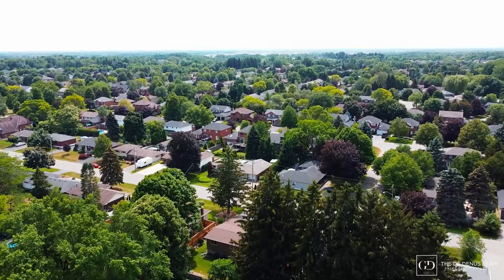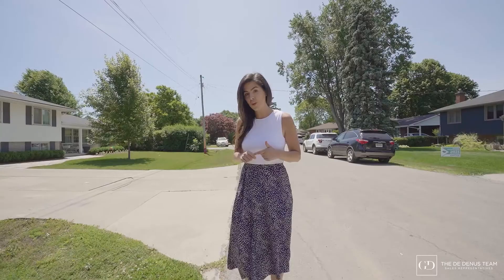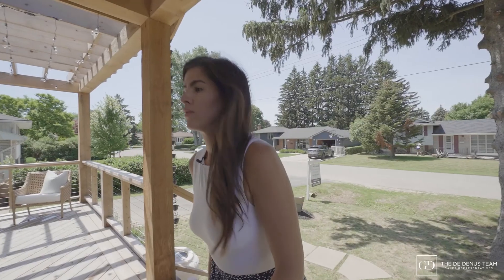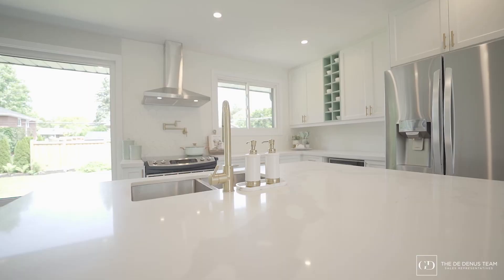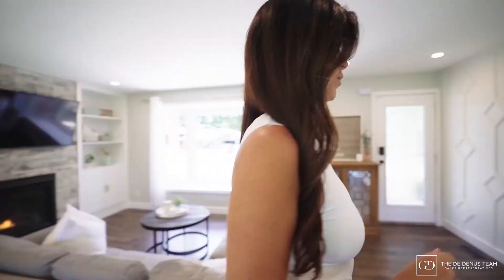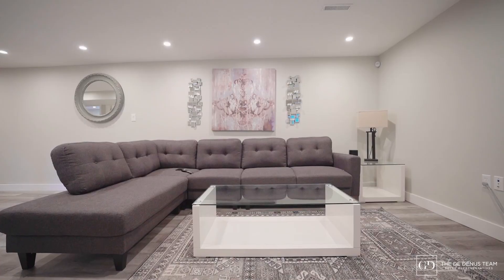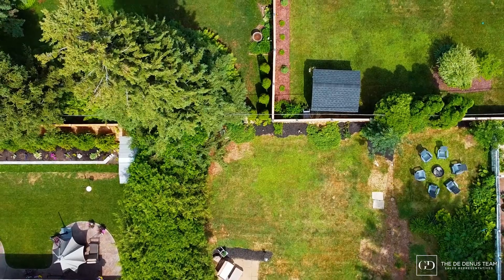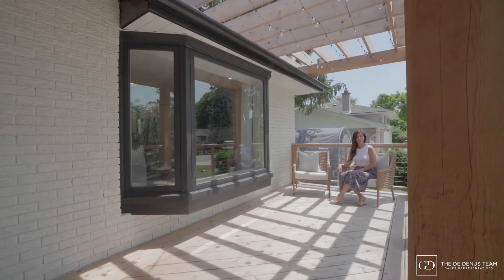221 Spring Trail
RARE opportunity to own in the heart of Old Ancaster at 221 Spring Trail. With over $100,000 in updates, this home is perfect for investors looking for a fully turn-key rental in highly sought after neighbourhood OR a family looking for move-in ready home on a large Pool size / Custom home sized lot. This fully updated bungalow just shy of 1,200 square feet is equipped with a basement in-law suite (2020) and new Douglas Fur front porch w/ Gable style roof (2021) for added "Modern Farmhouse" curb appeal. Located on a quiet family friendly Court in Nakoma/Maple neighborhood, Walking distance to Wilson street shopping, popular restaurants for nightlife, trails, family parks, both Frank Panabaker and St. Joachim elementary school, and a quick drive to Ancaster Old Mill for date nights! You will not want to miss out on the quality craftsmanship and attention to detail that this fully renovated home has to offer, OR the large backyard perfect for weekend entertaining! Now is your chance to call Ancaster Home. Other updates include Furnace, AC, Hot water heater (2020) Fascia, gutters and downspouts (2020) Attic Insulation (2021) Gas Fireplace, kitchen backsplash (2020) exterior paint (2021).